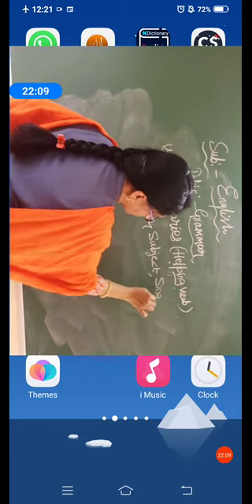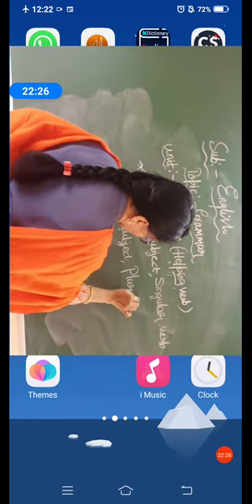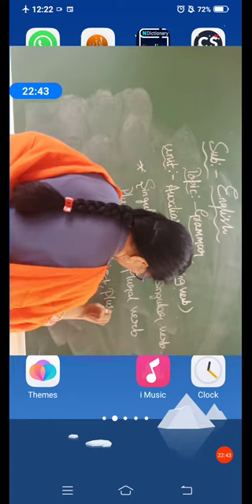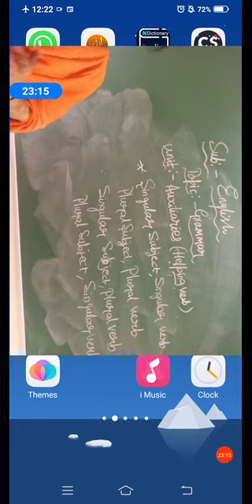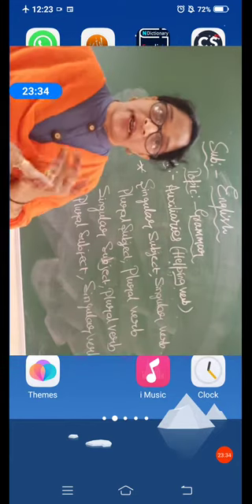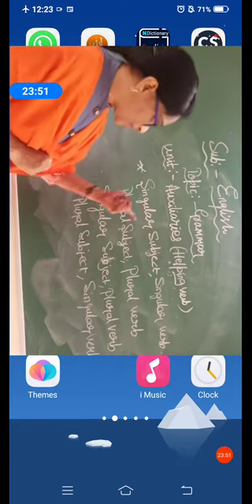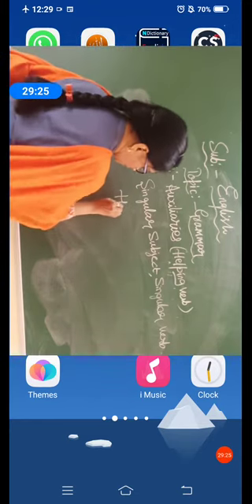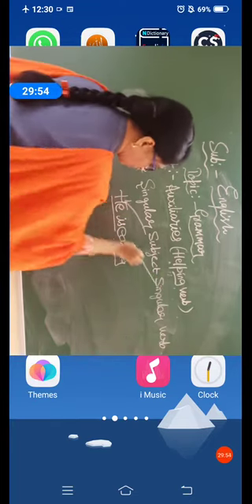ENGLISH GRAMMAR PART 2